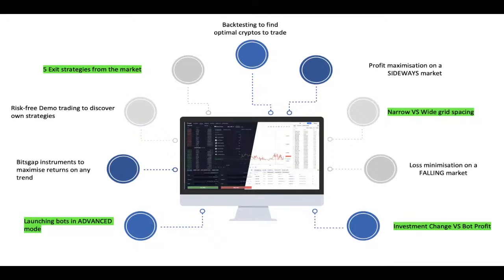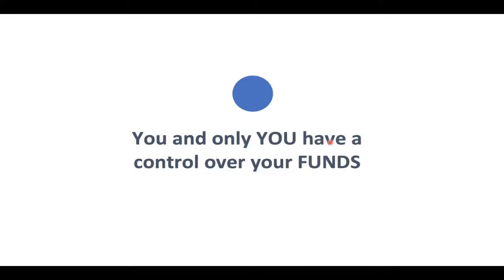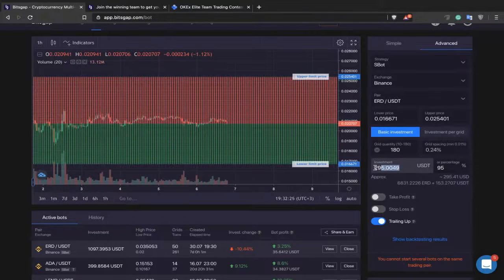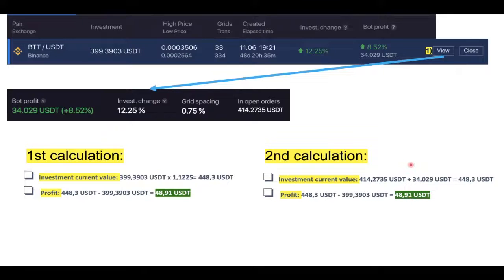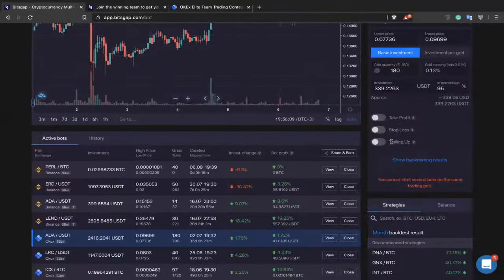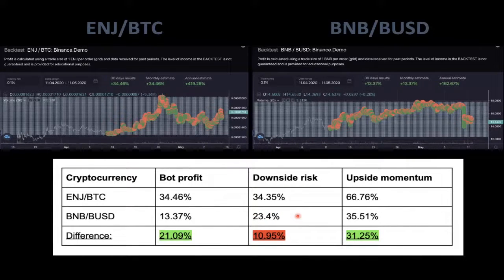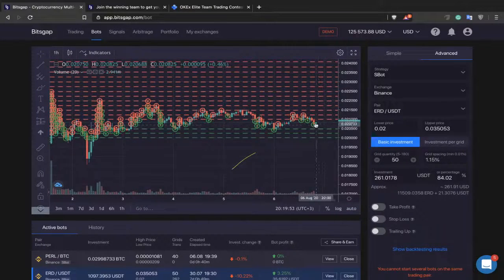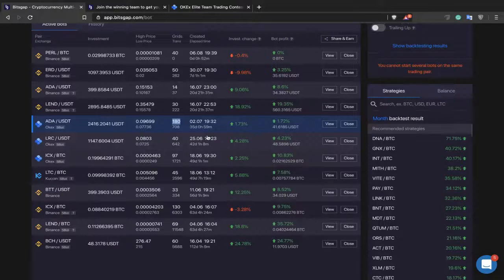A.I. in Crypto Trading - How to maximize your profit? [Free Webinar]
Time to keep up with a rising market! There is an automated solution that can work for you! Bitsgap’s Automated Trading Bots powered by a high-frequency trading algorithm to maximise the overall return 24/7. Consistency, security, diversification.

Join our next Free webinar to learn how to beat the market with automated trading:

1. Optimal market scenarios to launch bots.
2. Demo trading to discover own strategies and to test automated algorithms.
3. Sources of trade ideas from Bitsgap.
4. Unique trading instruments to outperform the market.
5. Investment change VS Bot profit.
6. Built-in auto loss minimization in case of a falling market.
7. SBot 2.0 with scalper features.